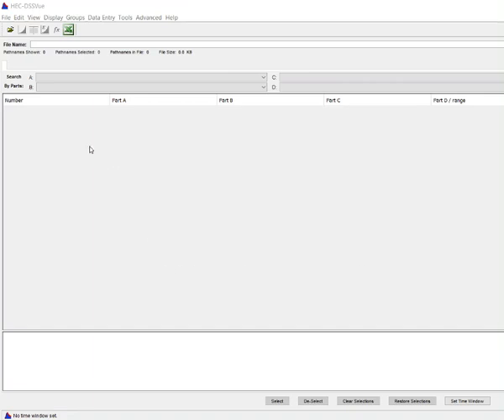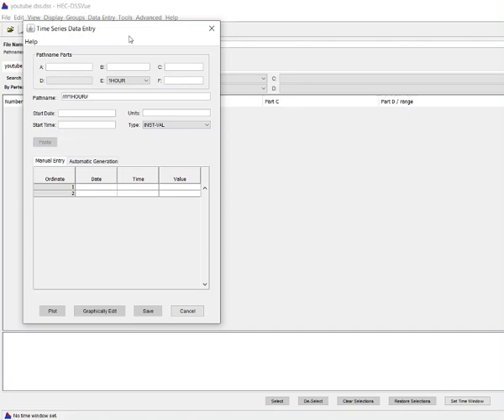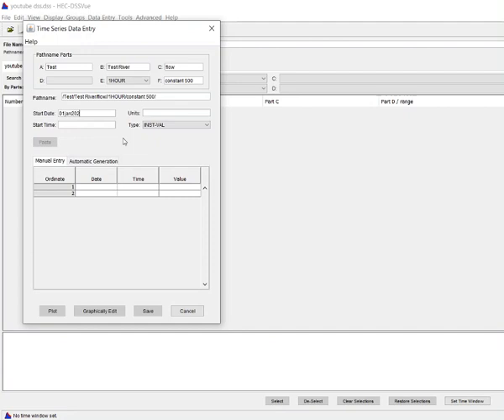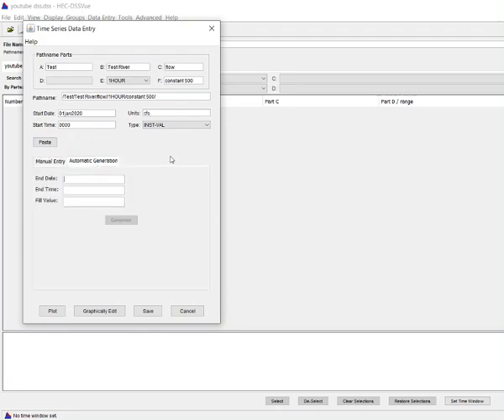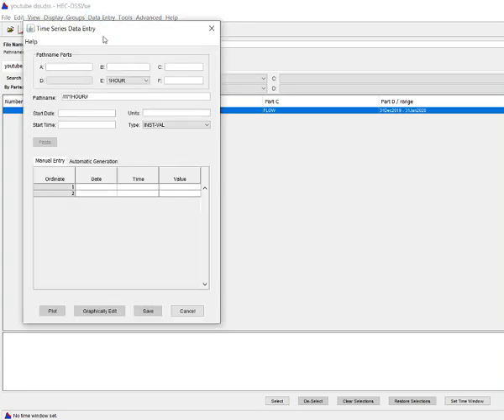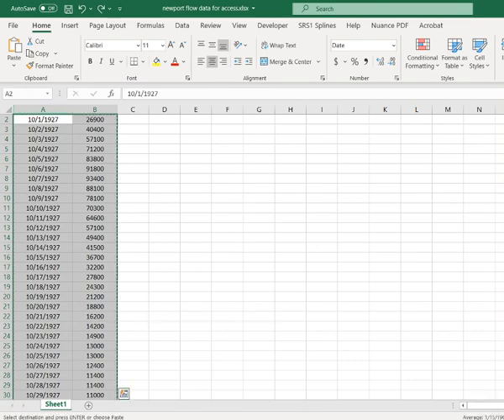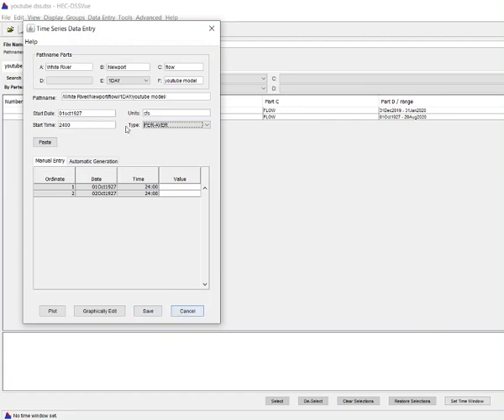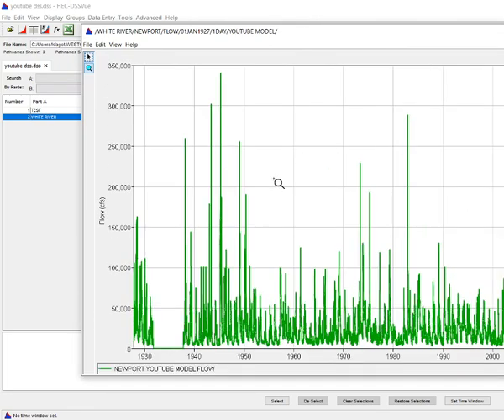Developing a time series data file in HEC-DSSVue